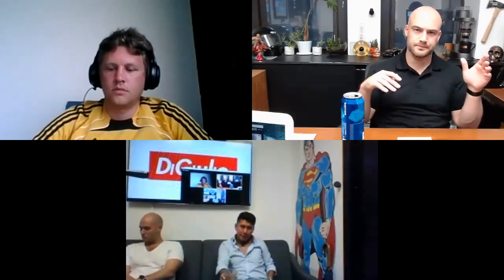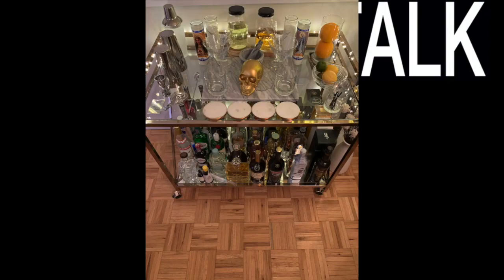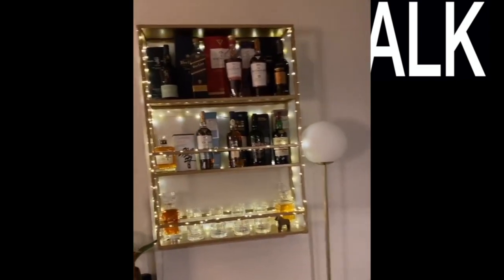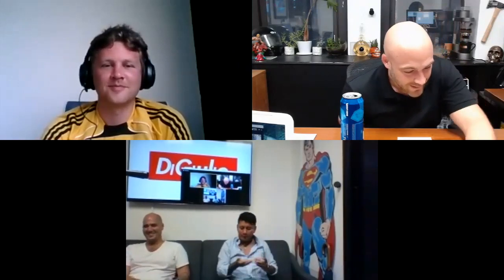SipTalk Ep. 32: How to Build & Stock a Home Bar.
Having built and stocked many bars, and logged countless hours on the consumer end of a bar, Justin offers his opinion of how to do it at home. James, a former bartender weighs in with advice in creating the most versatile bar with the biggest bang for the buck.

Products I recommend